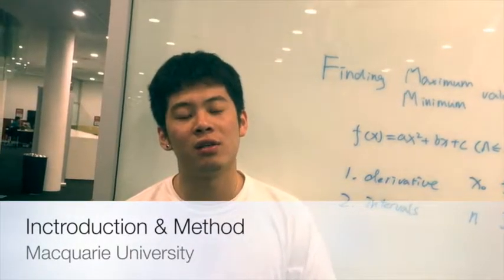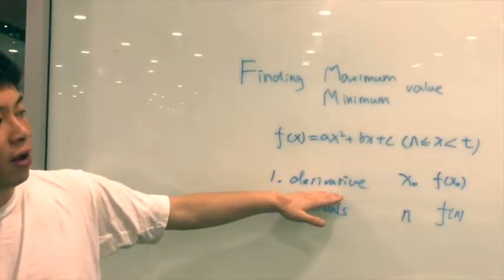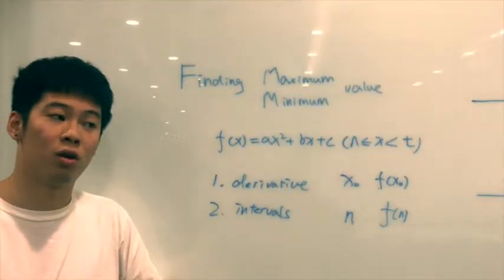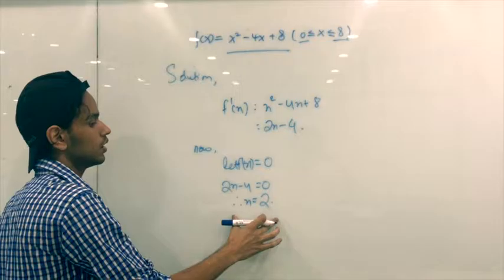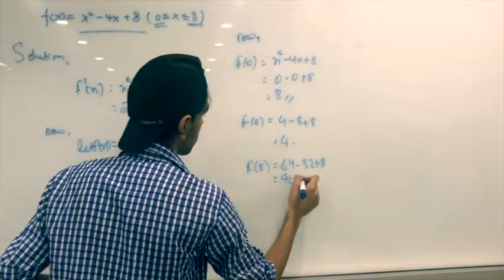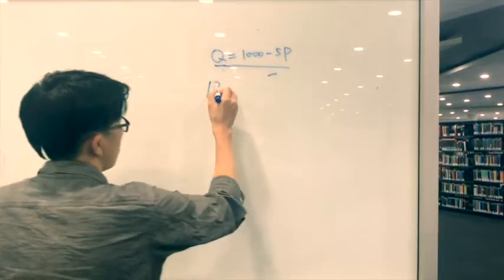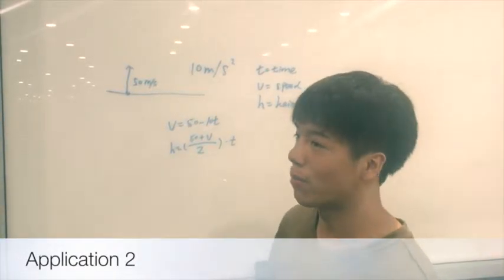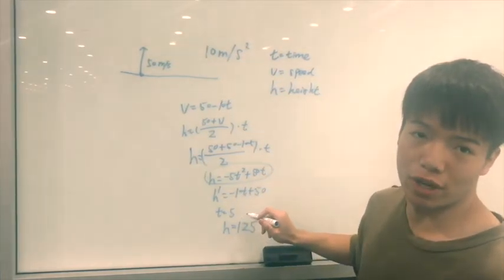WMAT123 Group Work Video